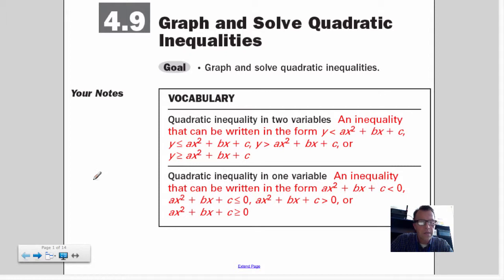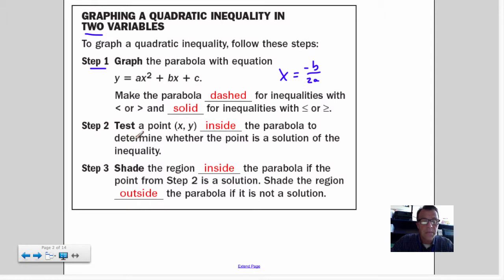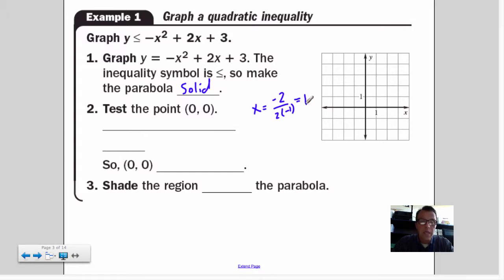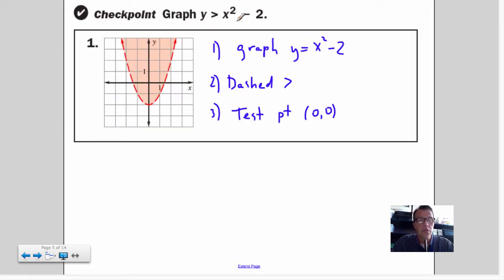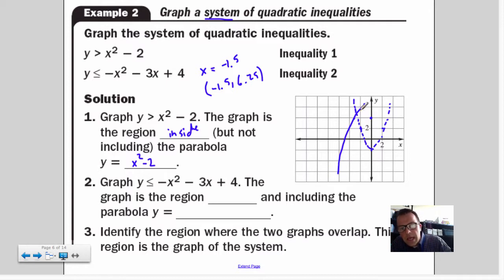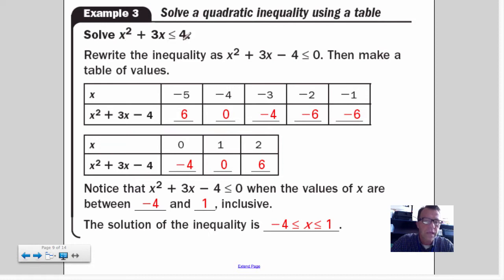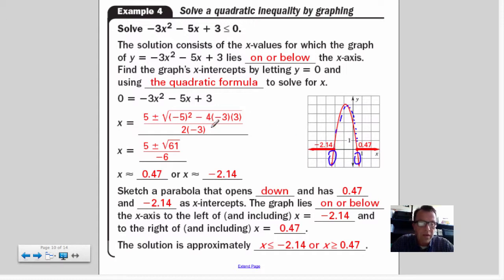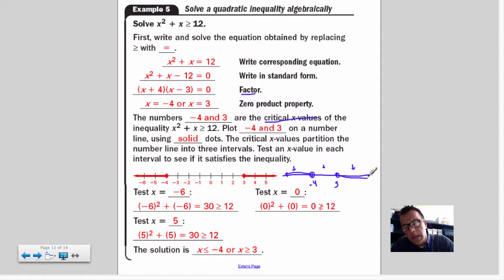4.9 Graph & Solve Quadratic Inequalities